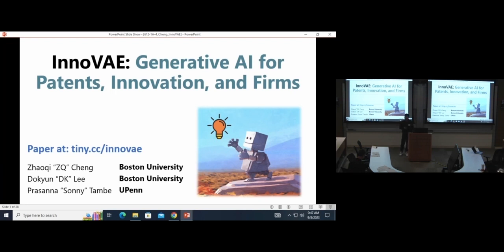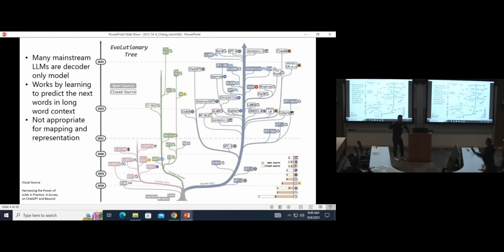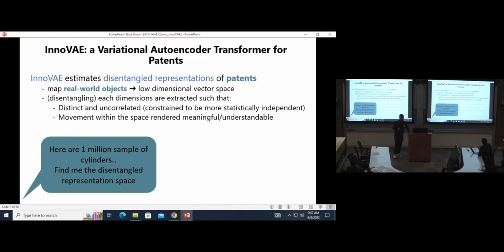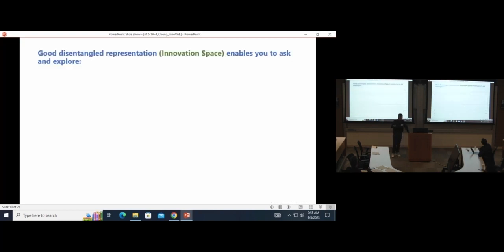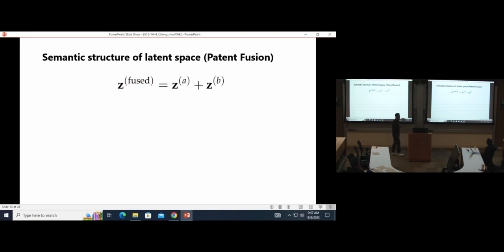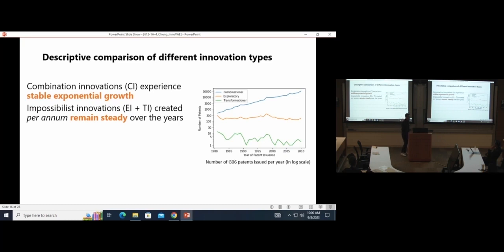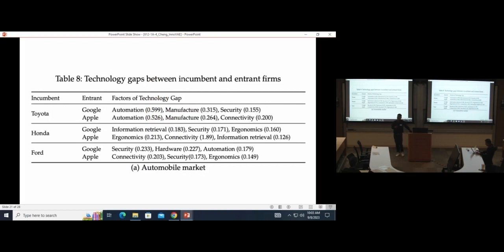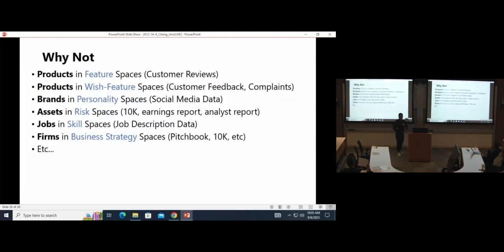InnoVAE: Generative AI for Patents and Innovation with Zhaoqi Cheng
On September 8, 2023, AI at Wharton held its inaugural Business & Generative AI Workshop in San Francisco. Faculty, researchers, industry professionals, and academics from diverse disciplines gathered. for an engaging workshop that explores the transformative role of generative AI on business models, industries, and global economies.